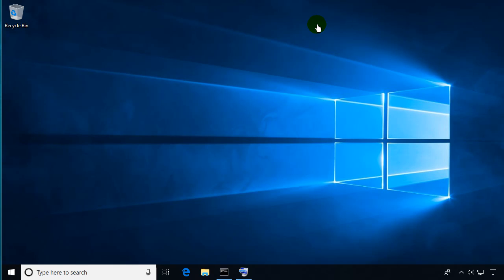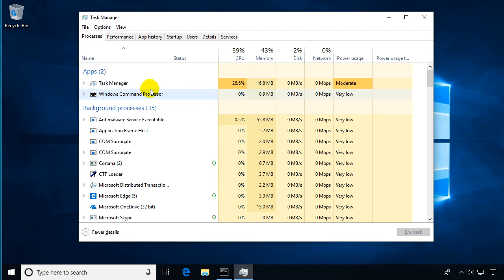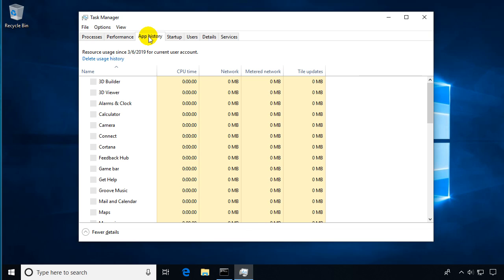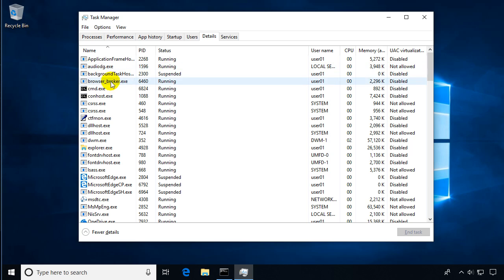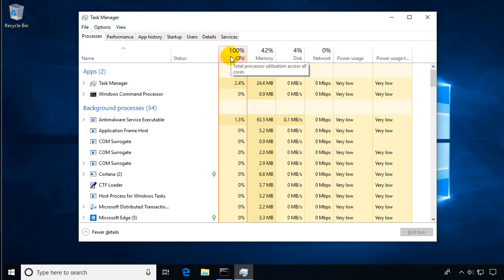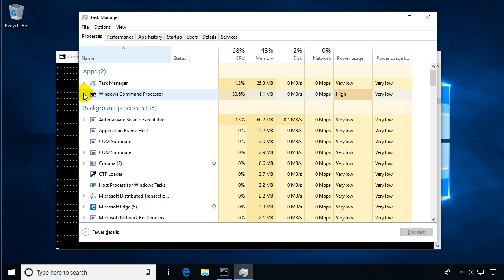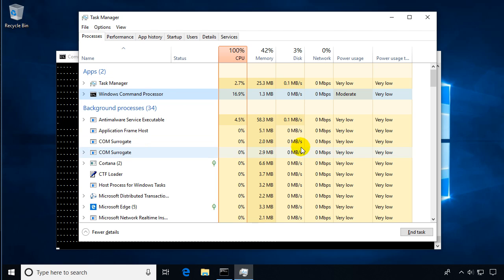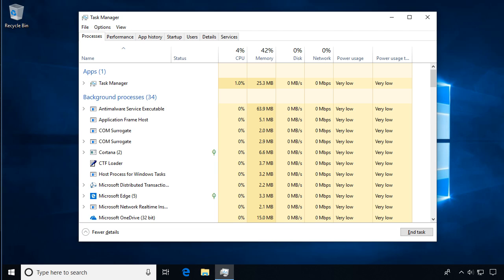Windows 10 : Task Manager part 1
This is a brief introduction to Task Manager